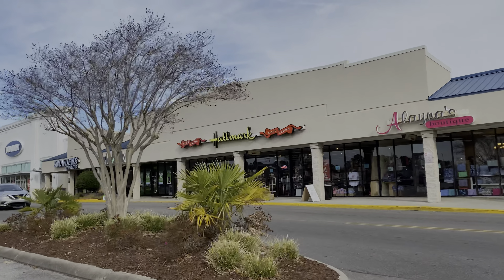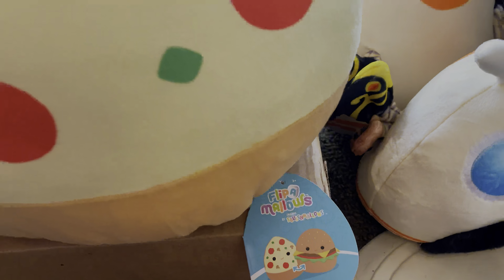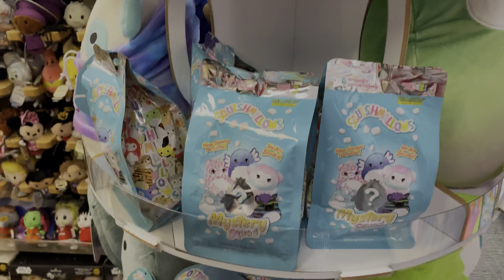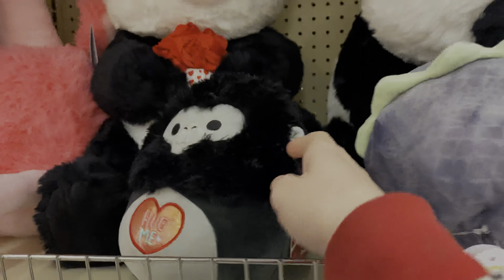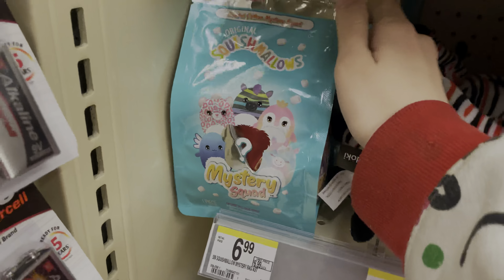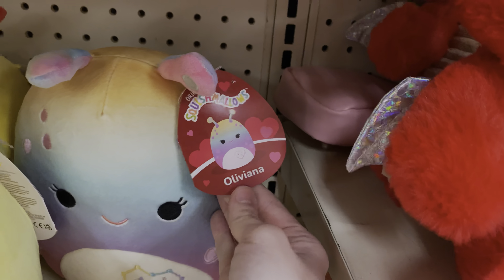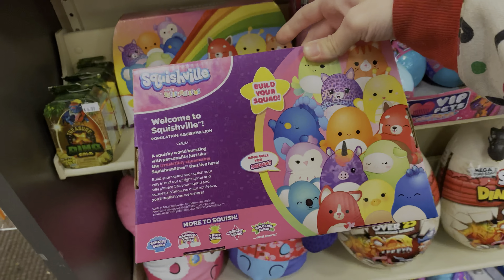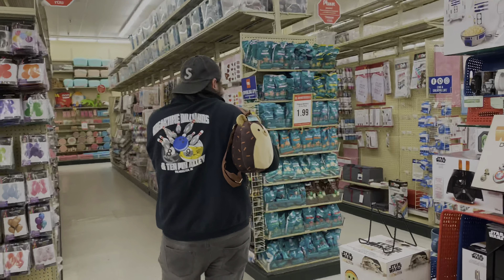SQUISHMALLOW HUNTING COMPILATION | VALENTINES, EASTER, GODZILLA, SONIC, & MORE!!!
Hey y’all ! Today we are going squish hunting all day, hoping to find some of the new seasonal squish. What was your favorite find of the day ?